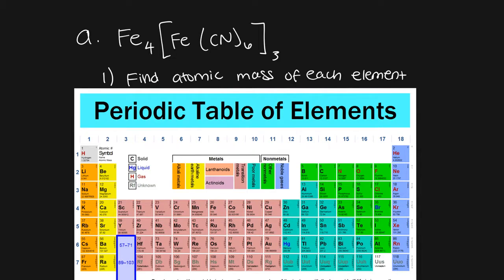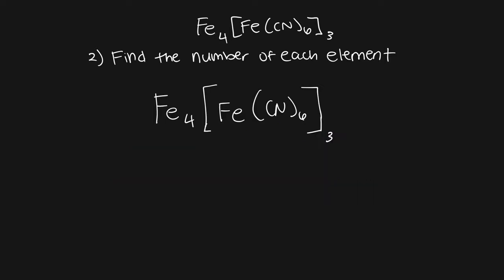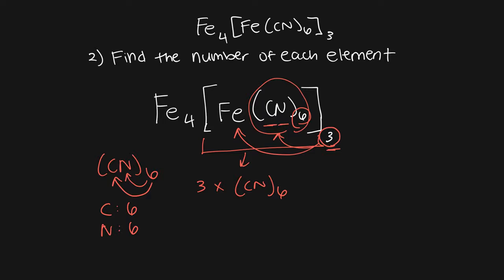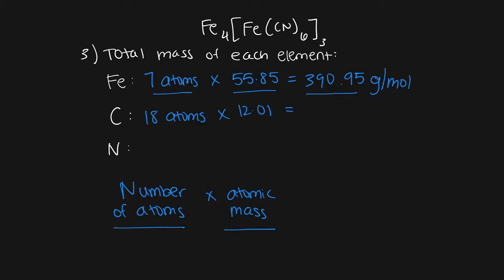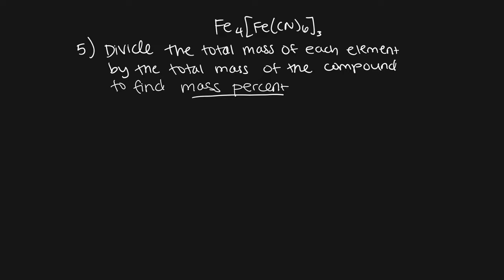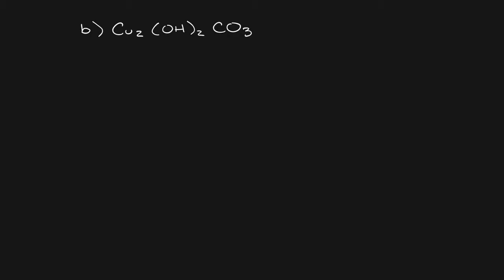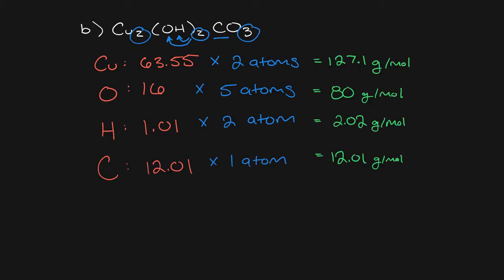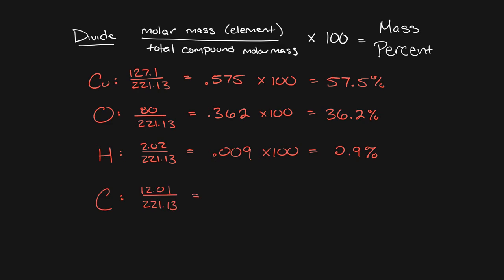Chapter 6 1 Problem 10 Percent Composition